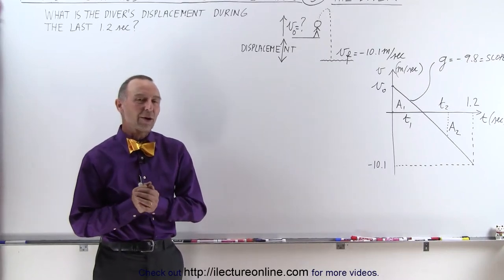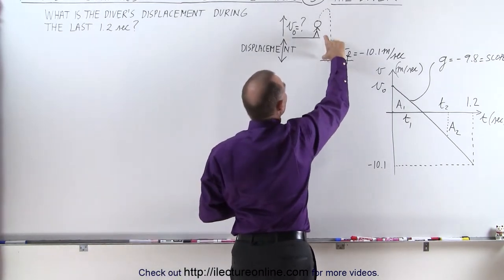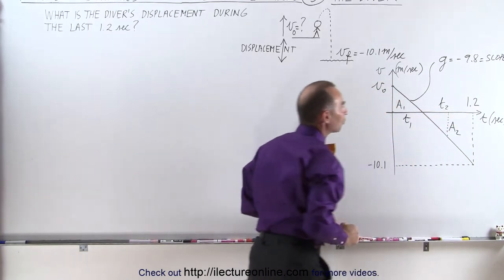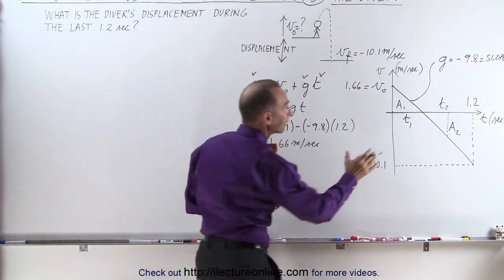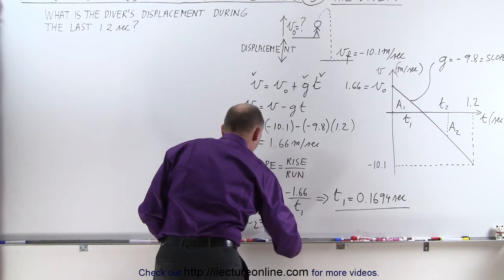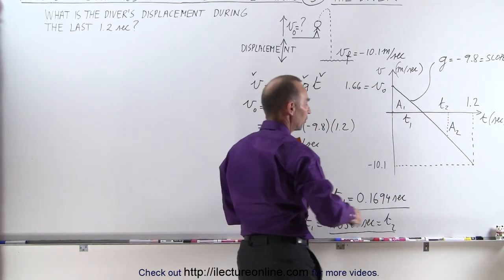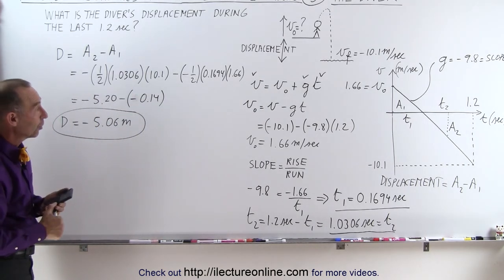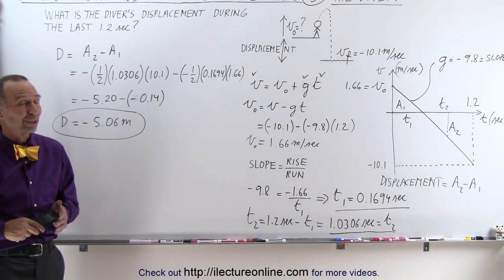Physics 3.2: Additional Motion Examples (5A of 12) The Diver (Graphical Method)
In this video I will find d=? the displacement of a diver during the last 1.2s dive. (Graphical method)